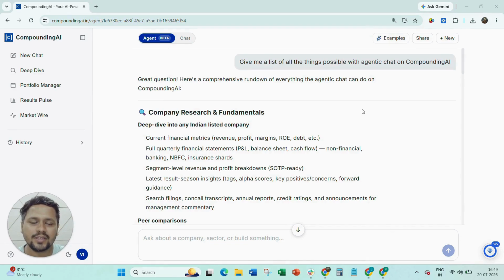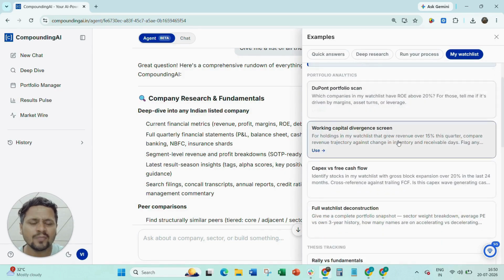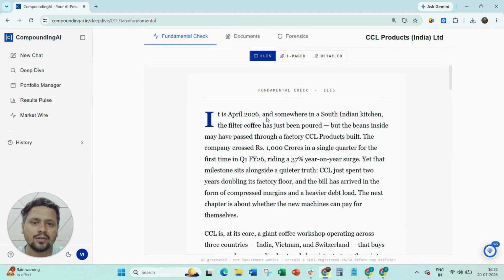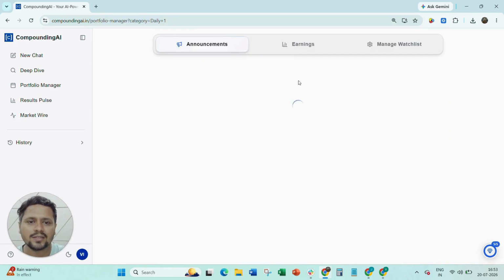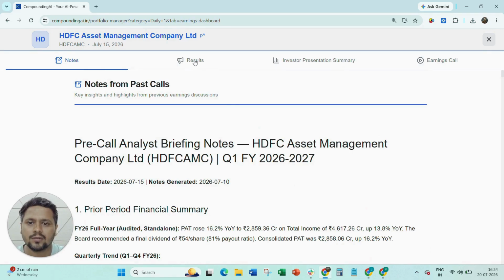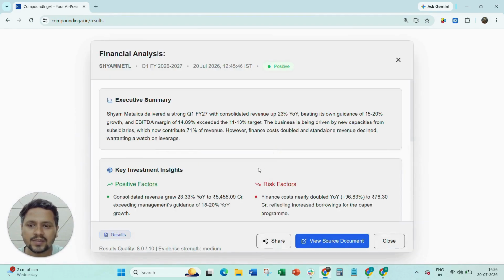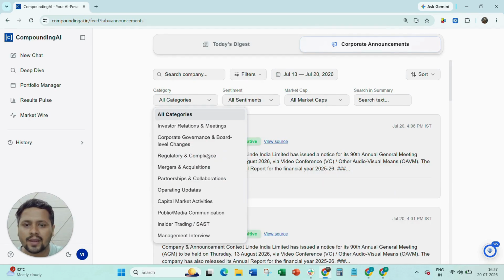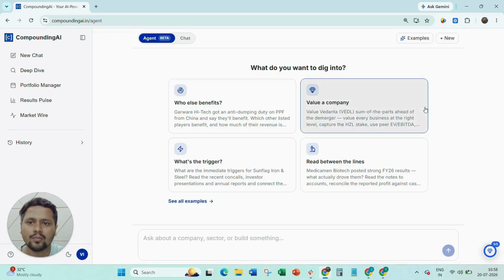Cofacto - Platform Walkthrough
Welcome to the complete platform walkthrough of Cofacto!

In this video, we’ll take a deep dive into how Cofacto helps you  to drive exponential results. Whether you're brand new to the platform or looking to optimize your existing setup, this step-by-step guide covers everything you need to know.

⏰ TIMESTAMPS
00:00 - Agentic Chat
01:40 - Deep Dive - Fundamental Check, Documents, Forensics
03:13 - Portfolio Manager - Earning Dashboard, Watchlist
04:45 - Result Pulse - Advanced Filters & Result Analytics
06:02 - Market Wire - Today's Digest & Corporate Announcement
06:30 - Portfolio Wrap

💡 WHAT YOU'LL LEARN IN THIS VIDEO:
- How to navigate the CompoundingAI dashboard with ease
- Step-by-step setup to get up and running in minutes
- Best practices for leveraging features

Drop any questions or feature requests in the comments below - we read every single one.